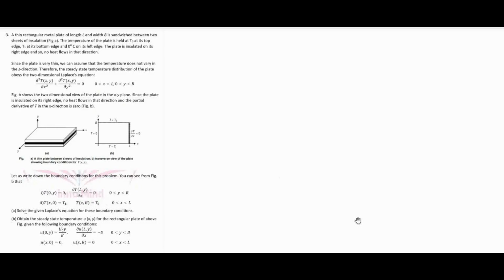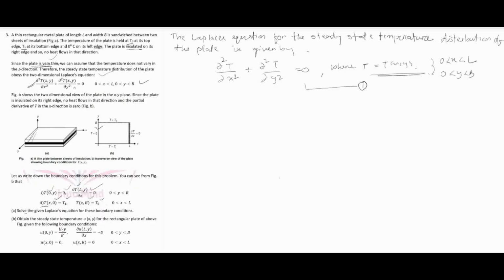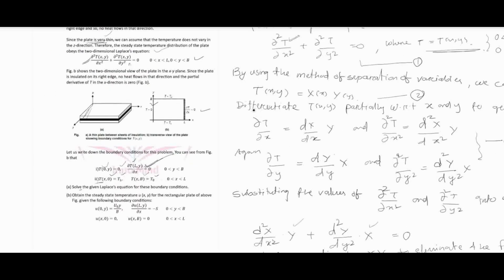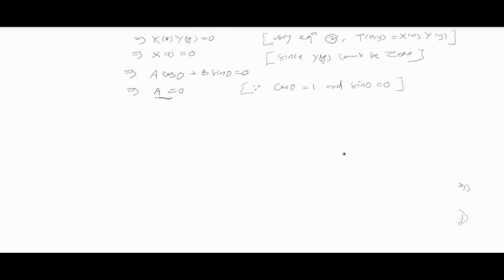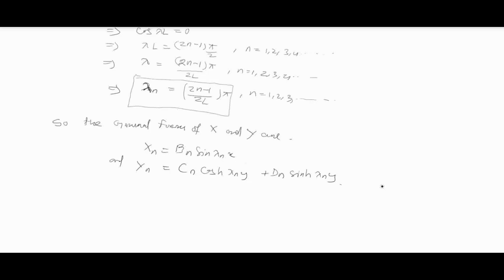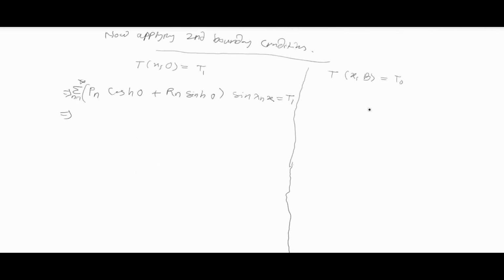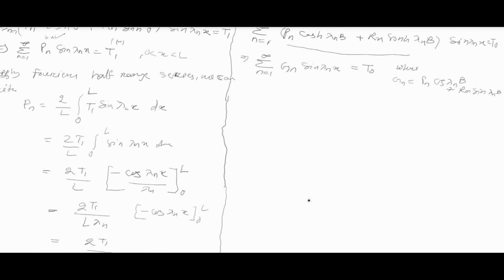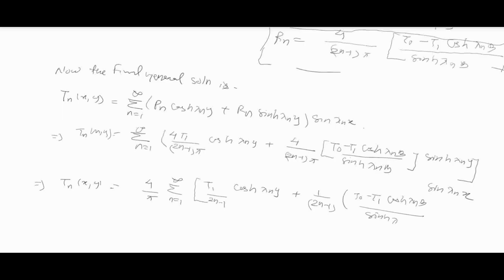Steady State Temp Distribution I Method of Separation of Variables | M.Sc. Physics | IGNOU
Welcome to Inno Mind Academy!

In this video, we will solve the Laplace's Equation for Steady State Temperature for a plate, using the "Method of Separation of Variables", a powerful mathematical technique used to solve partial differential equations (PDEs) in physics. This method is crucial in subjects like quantum mechanics, electrodynamics, heat conduction, and wave theory.

🎓 This lecture is ideal for:

* IGNOU Physics students
* CSIR-NET, GATE, and other competitive exam aspirants

💡 Topics Covered:

* Concept of separation of variables
* Step-by-step problem-solving approach
* Application in solving PDEs
* Examples and explanations to help you grasp the concept easily

Whether you are studying for university exams or preparing for entrance exams, this detailed and beginner-friendly lecture will strengthen your fundamentals in Mathematical Physics.